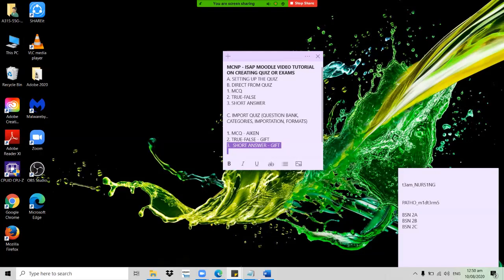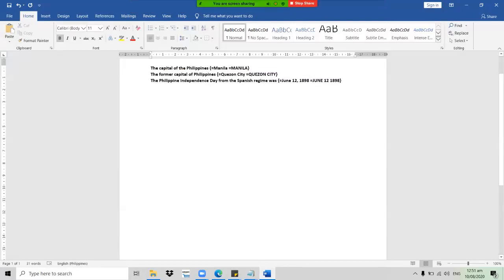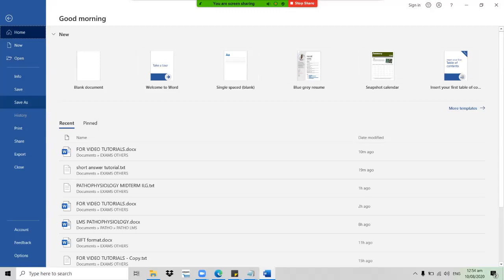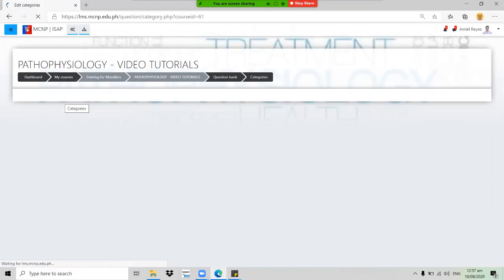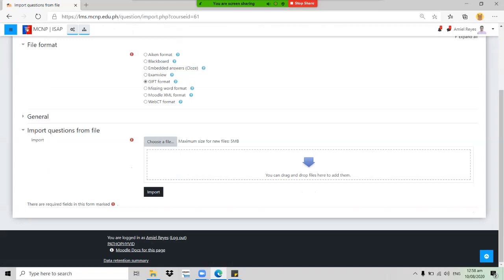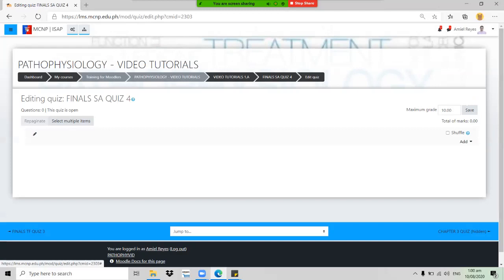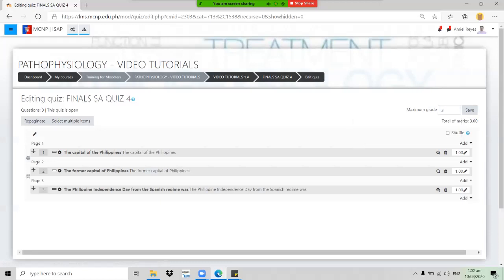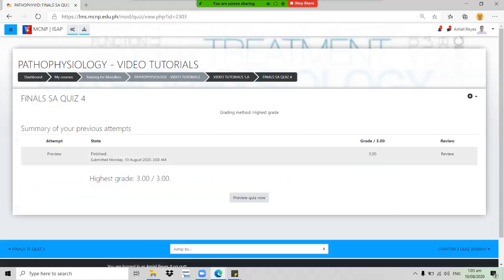MOODLE5 SHORT ANSWER GIFT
Hello fellow formators! Are you planning to create a long quiz or exams of 100 items and above in a Short Answer question type (if that's possible) =)? You already have a prepared examination on Word document? You do not have to re-type each question and each option. just follow the steps, guidelines and file format. Thank you!